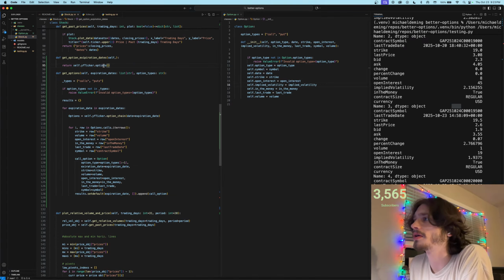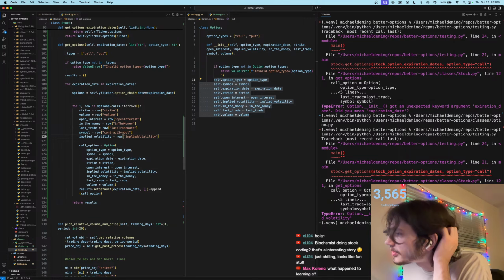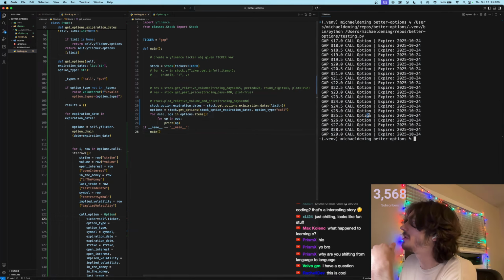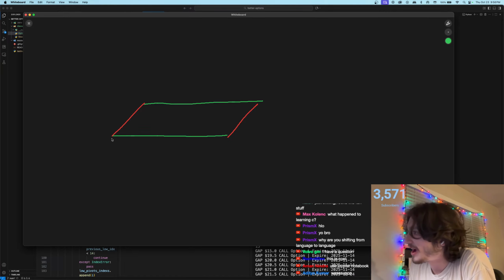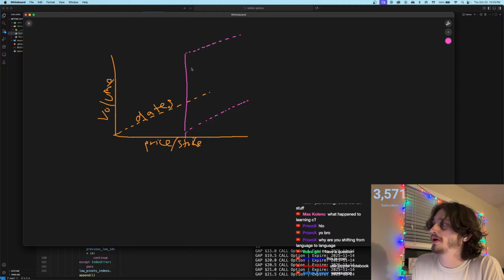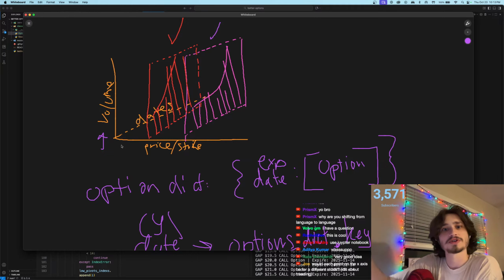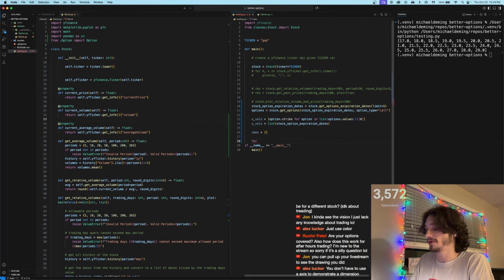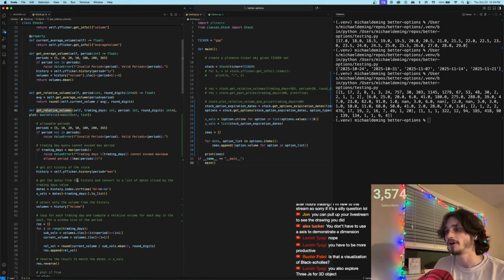Stock Analysis in Python! | Biochemist Learns Programming LIVE 🔴 | 10-23-2025